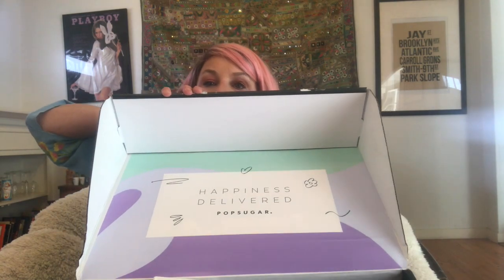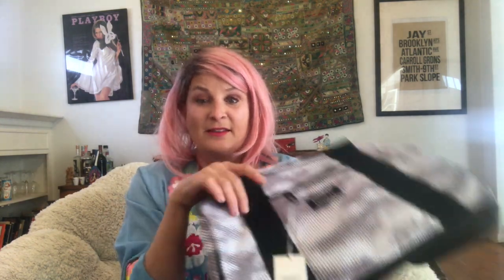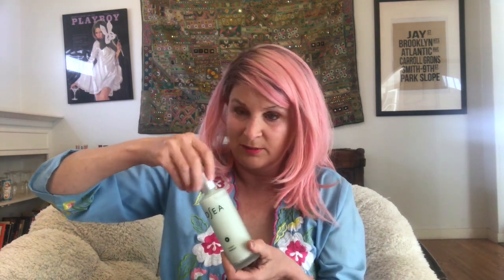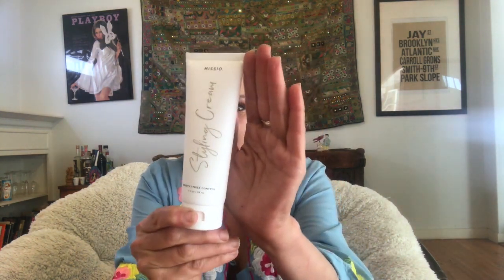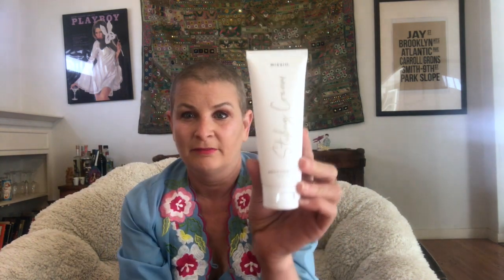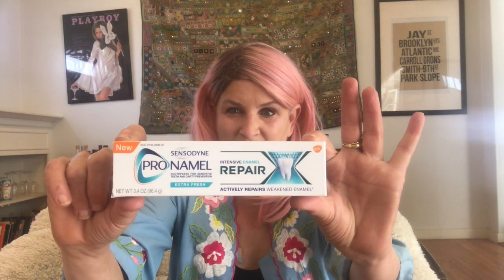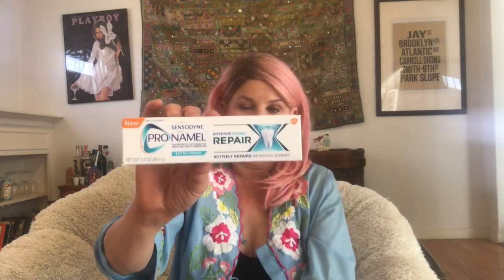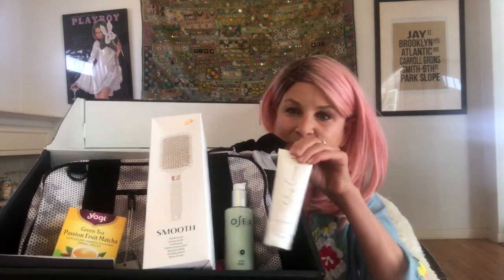Popsugar Must Have Spring 2019 Unboxing and Giveaway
Opening Spring 19 Popsugar Must Have Box. ** Giveaway Within The Continental US.